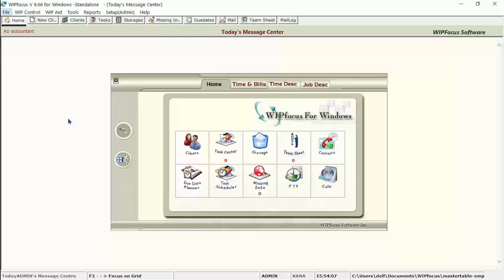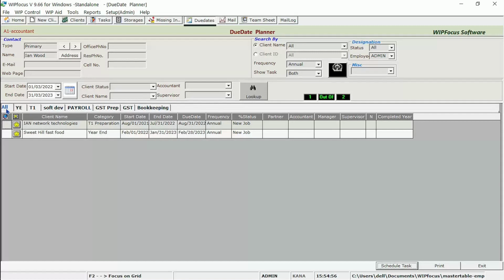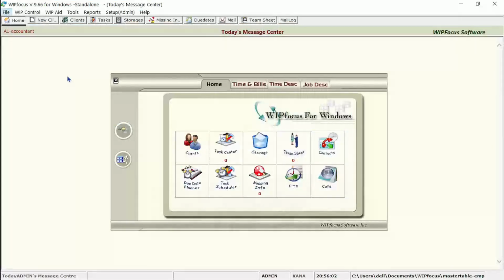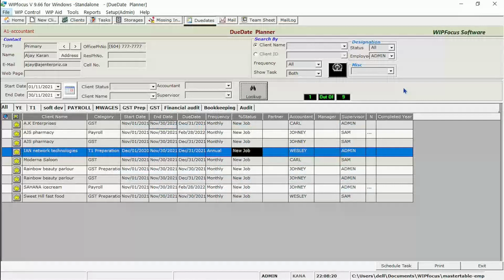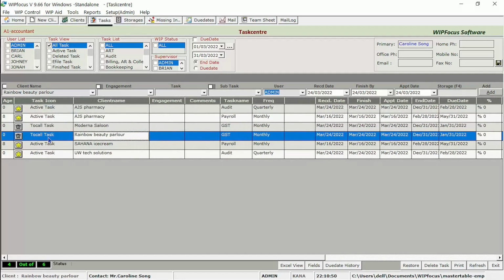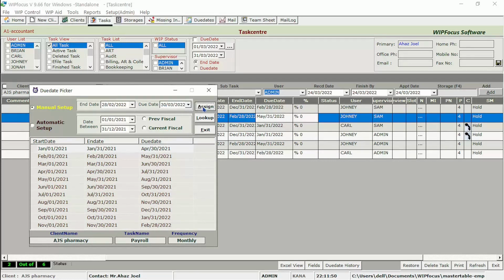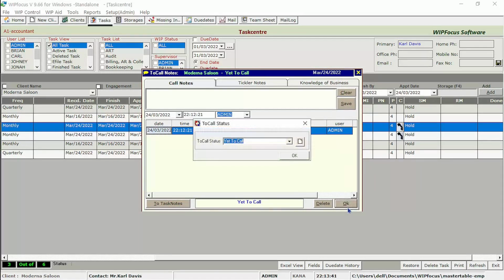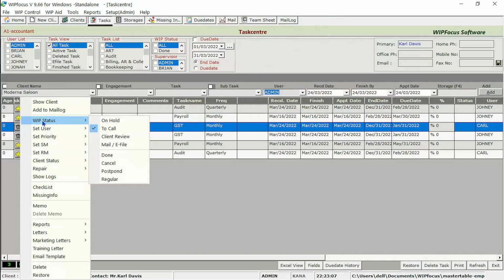WIPfocus: Manage tasks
How to use Duedate planner to list all upcoming tasks, and manage/monitor the task progress in task centre?